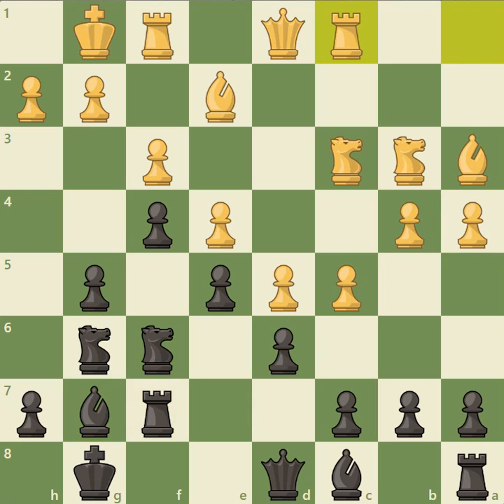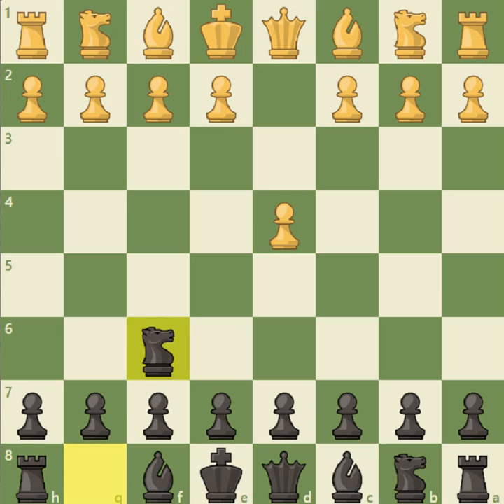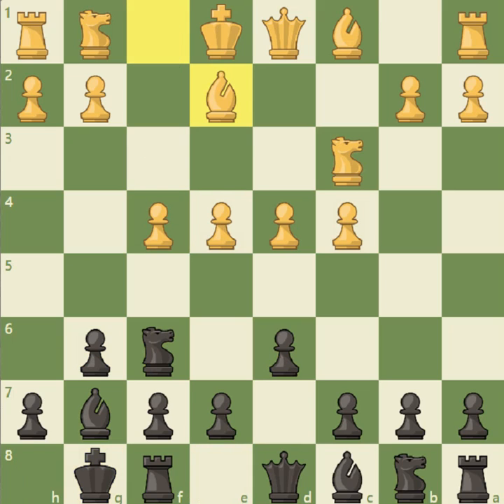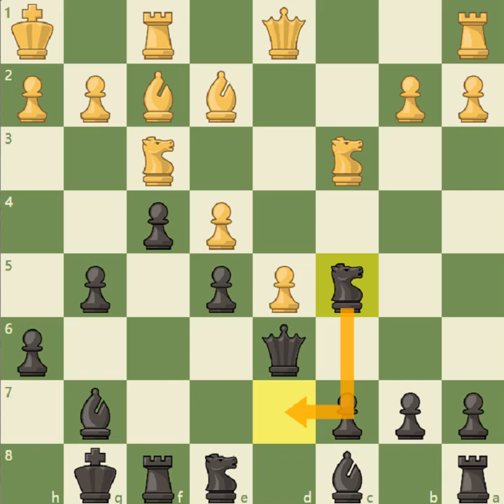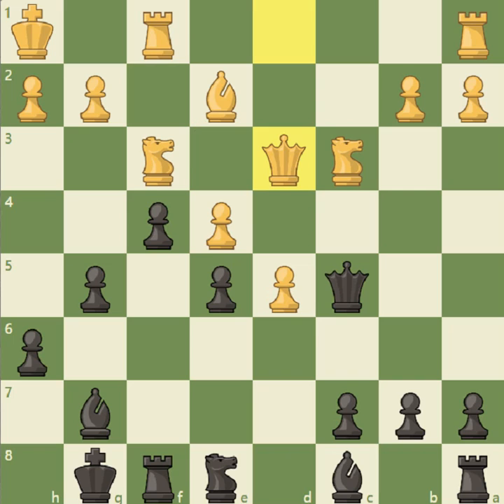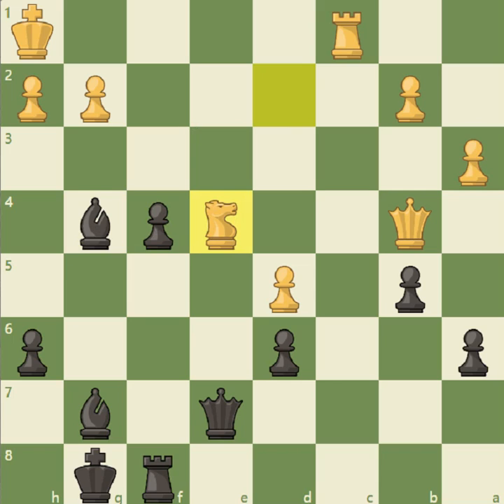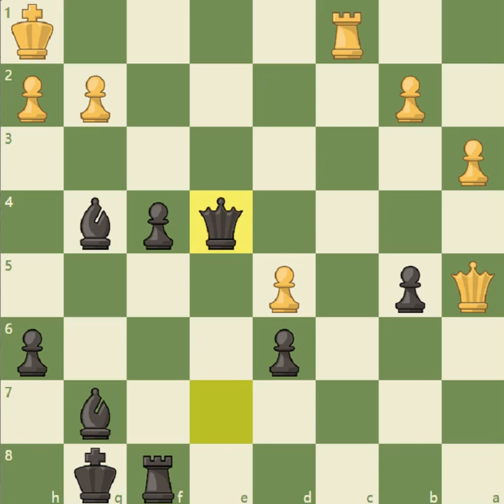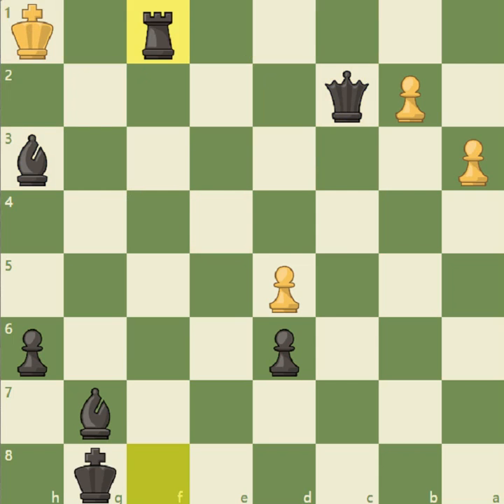Chess openings: Kings Indian Defense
Hello, there chess friends! In this video, YOU will be learning the very flexible and "hyper-modern aggressive" opening called the Kings Indian Defense. Literally, it can be used against almost any setup that white does! This opening is an opening that makes you win a lot! TRUST ME IN THAT!
Watch this video, and your 1. d4 Nf3 repertoire is complete!